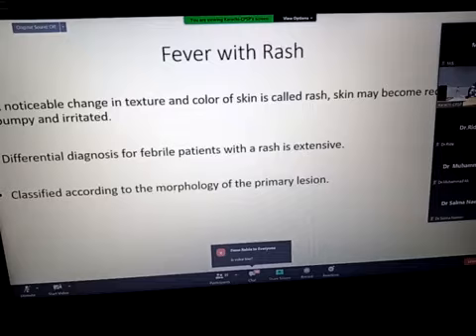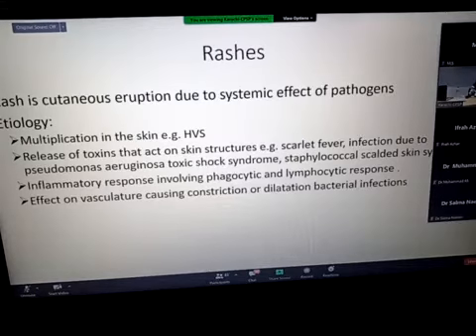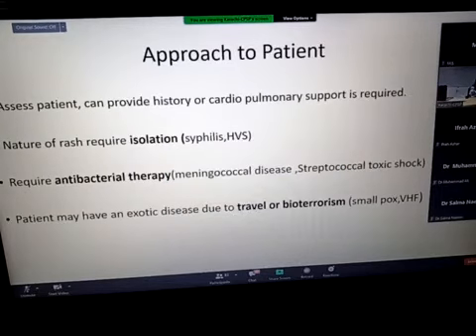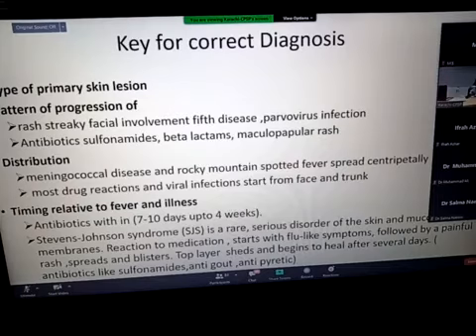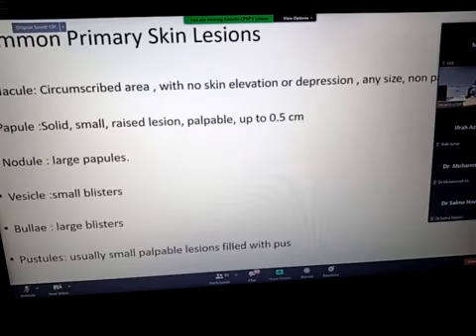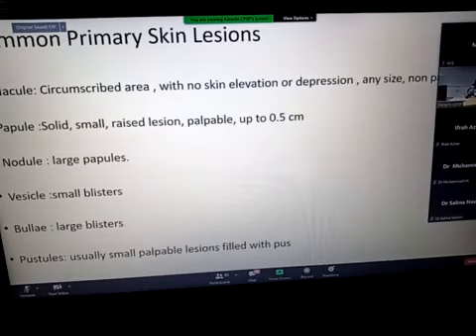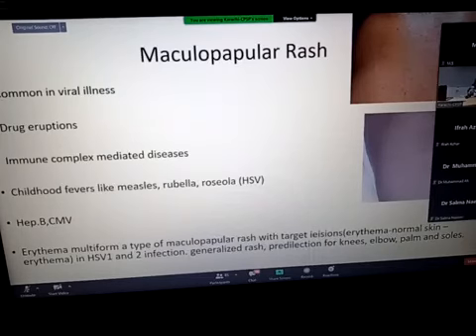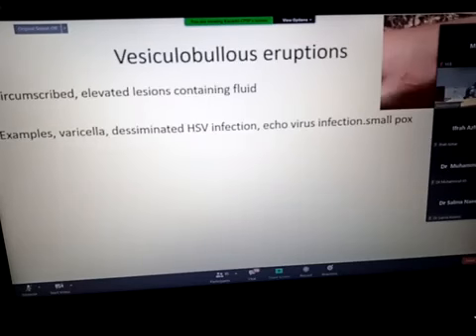fever and rash